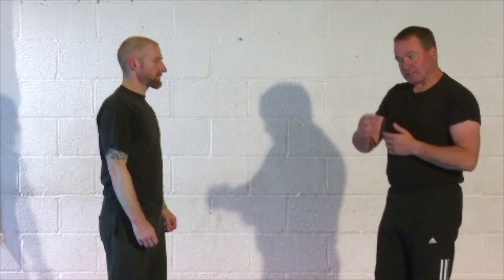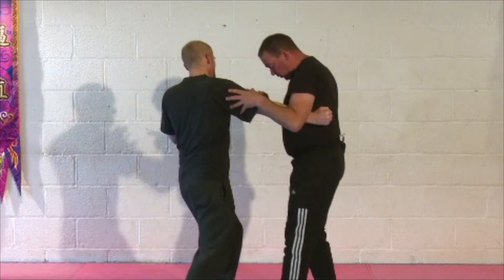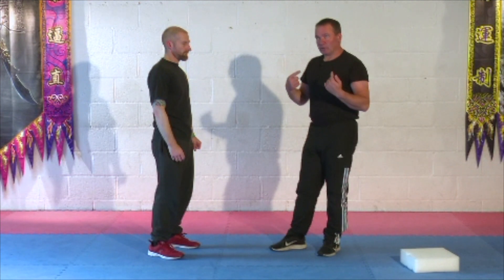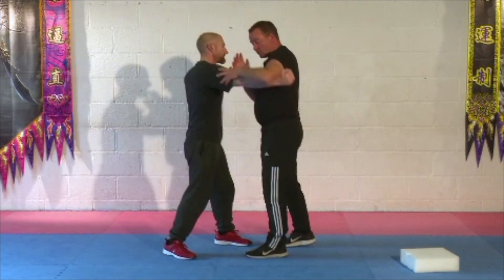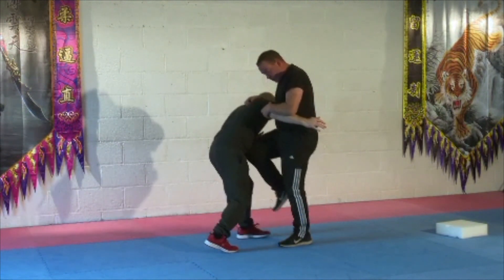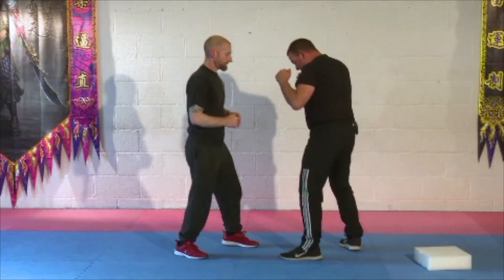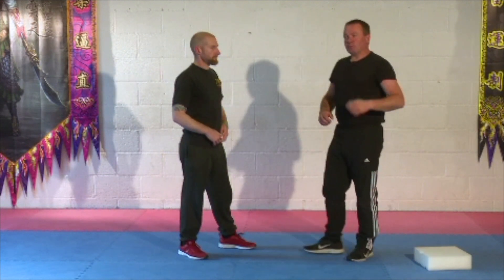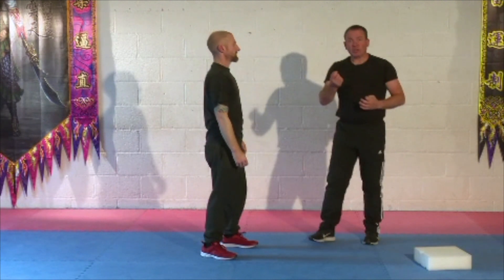HOW TO DEFEAT A HOOK PUNCH | Sifu Steven Burton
In this clip, Sifu Steven Burton teaches how to intercept the common street attack of a hook punch / haymaker neutralising the threat and instantly stopping the attacker with a forearm strike!